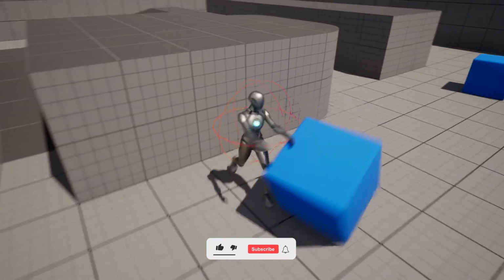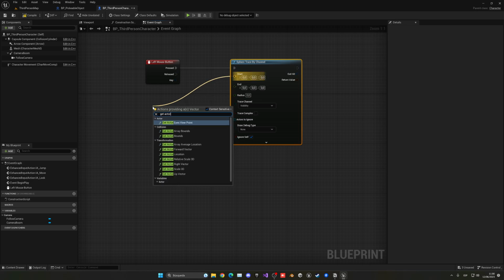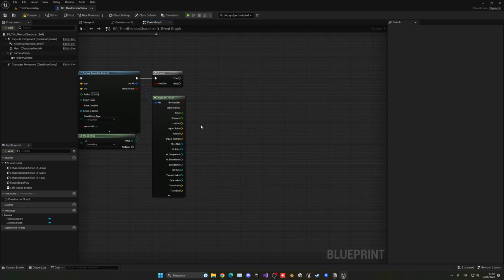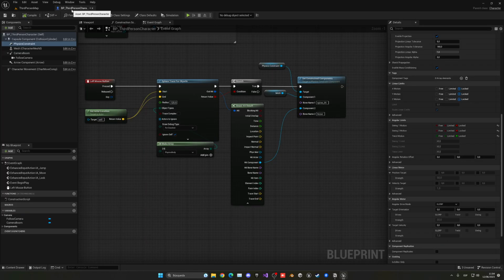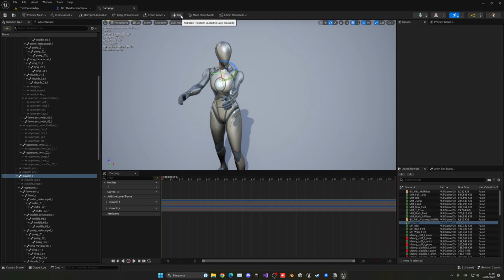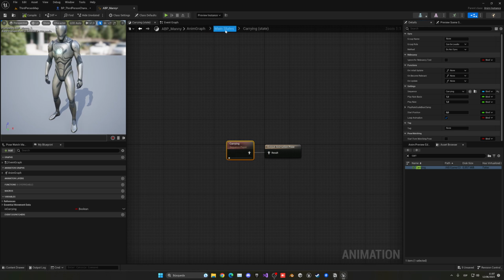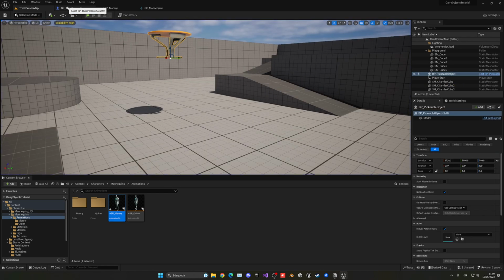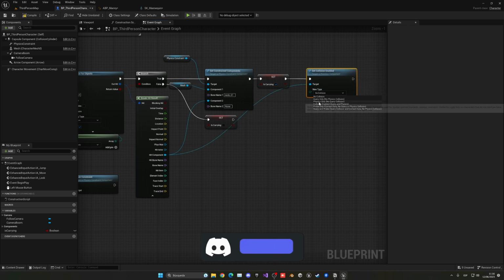How to Carry Physical Objects in Unreal Engine 5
Hello guys, in this quick and simple tutorial we are going to learn how to pull carry objects in Unreal Engine 5!